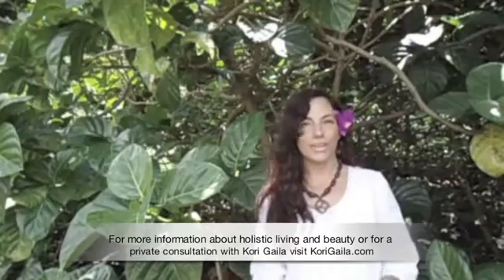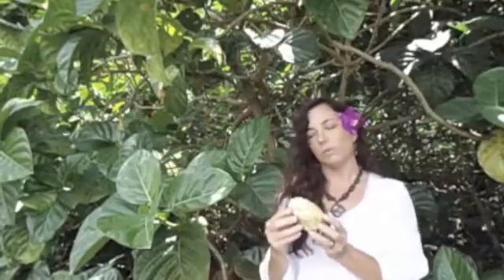Beautiful Skin During Perimenopause Menopause Holistic Hormone Balance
Oldie but Goodie